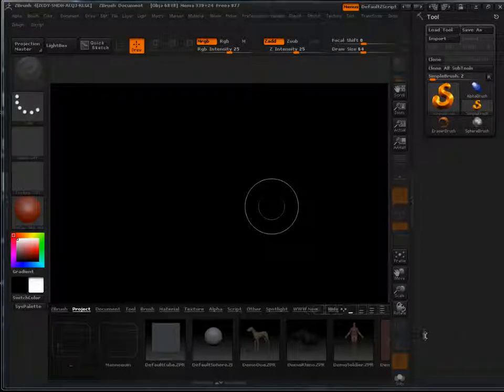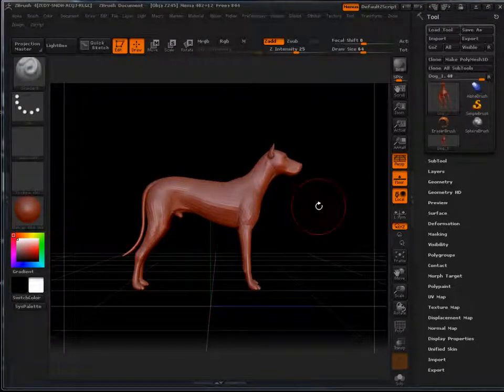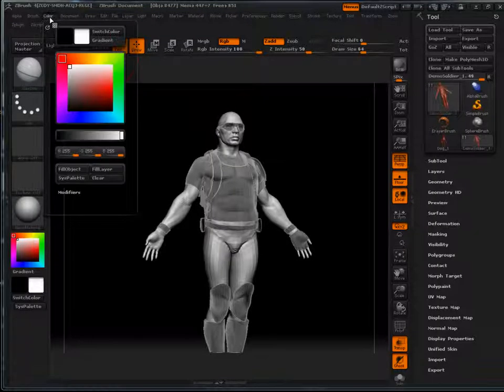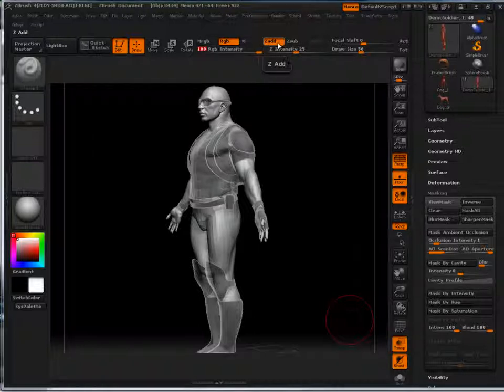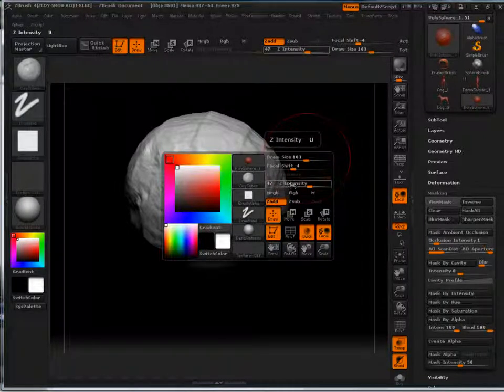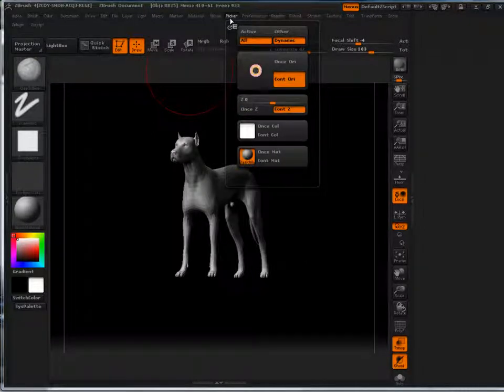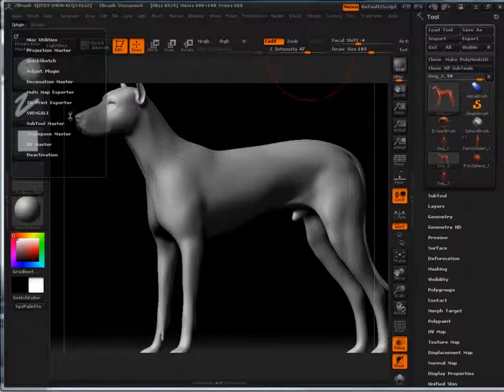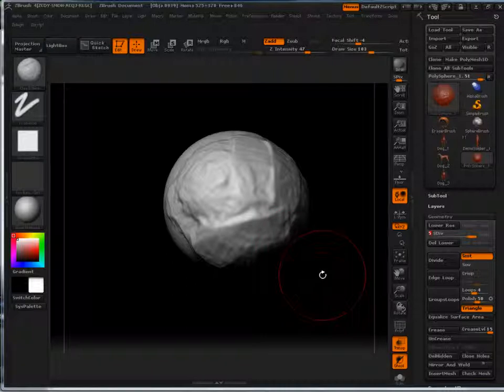(GNOMON) Z Brush Part 1 User Interface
Help for all my Z Brush Noobies just like me Enjoy.